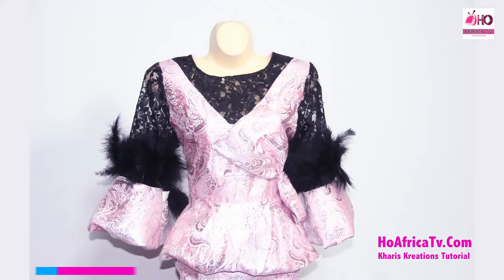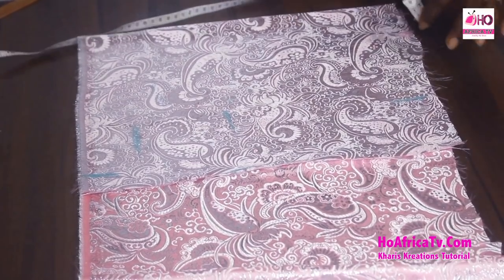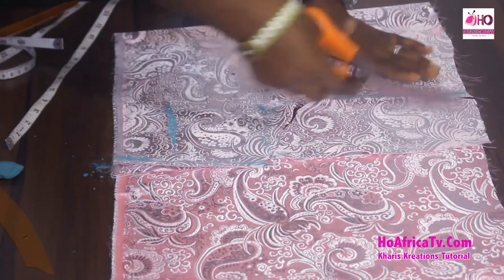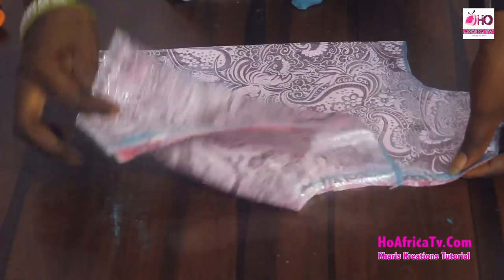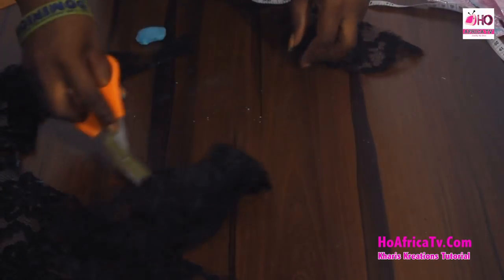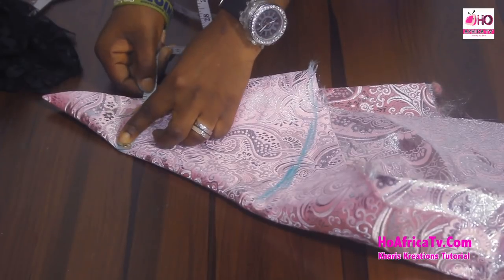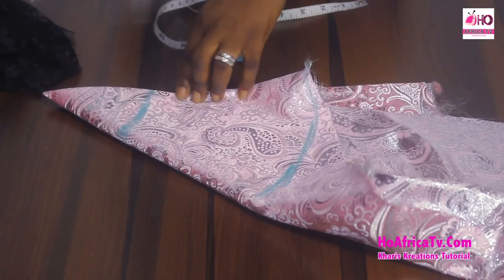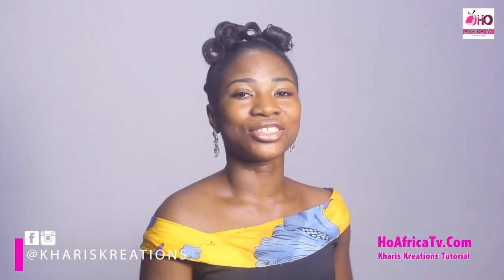How To Cut A Princess Dart Blouse With Feathers Sleeve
How To Cut A Princess Dart Blouse With Feathers Sleeve by Simeon Grace with Kharis Kreations Tutorial